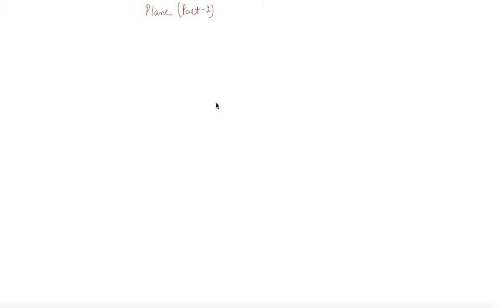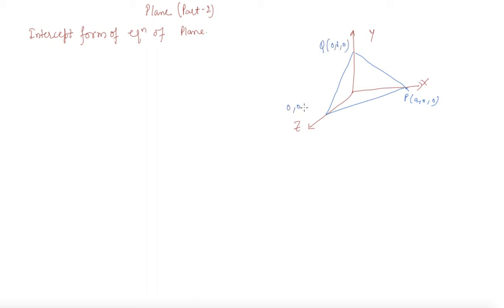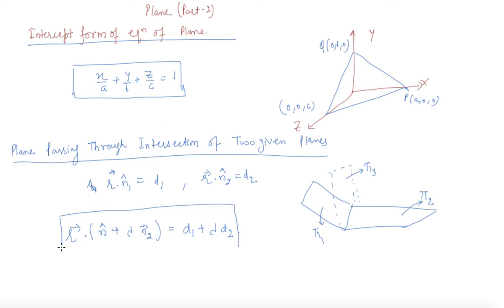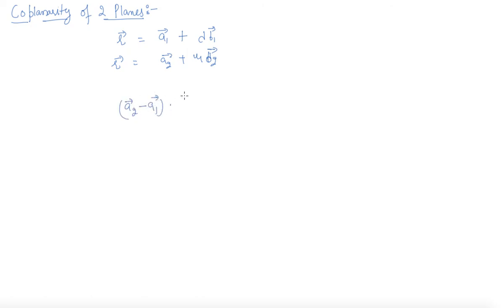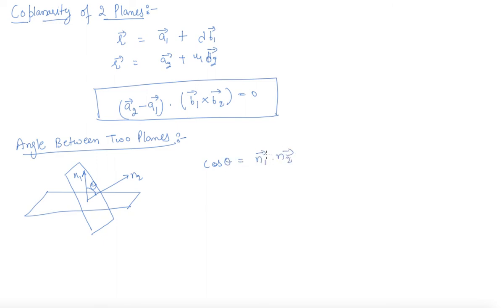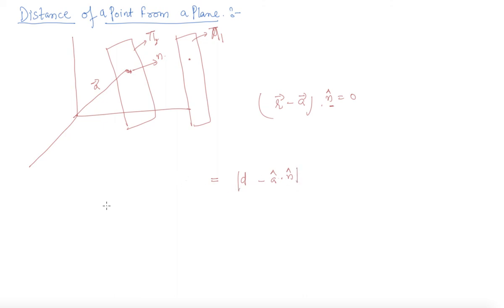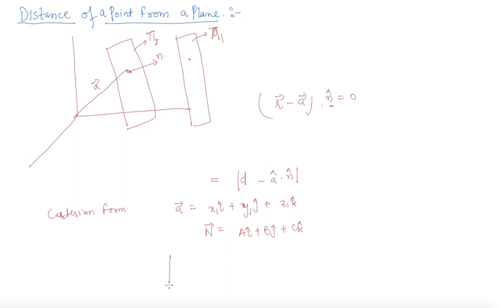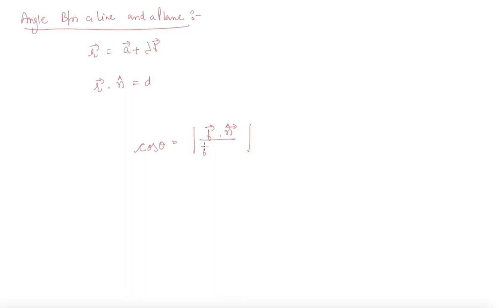Plane Part 2 | Class 12 Mathematics Three Dimensional Geometry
Plane Part 2 | Class 12 Mathematics Three Dimensional Geometry  by Sumit